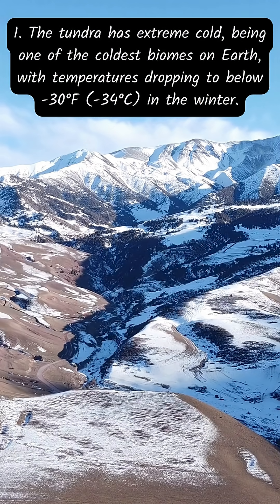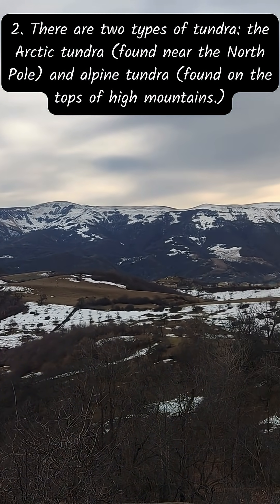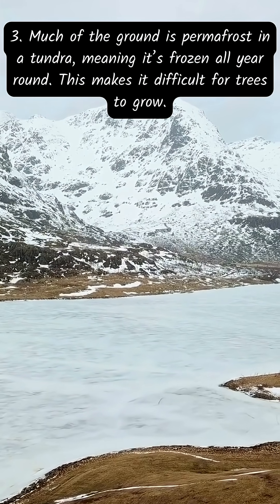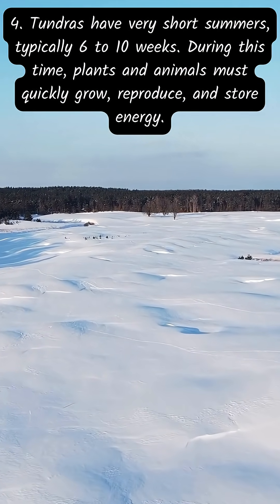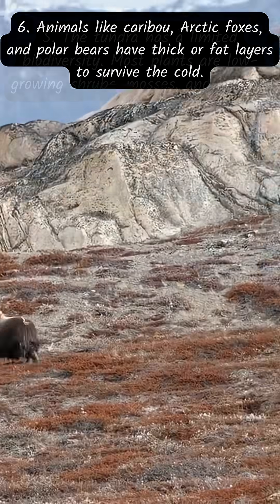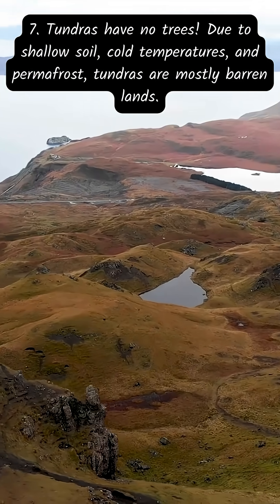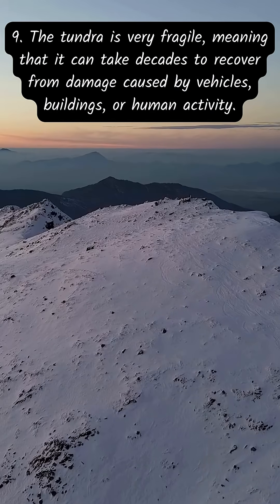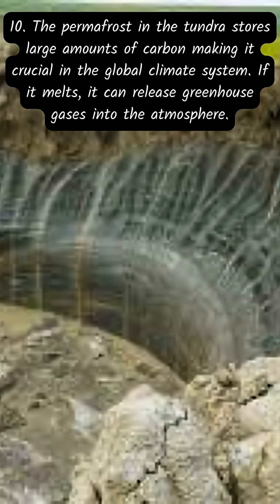10 Facts About The Tundra That Will Blow Your Mind!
Discover the frozen beauty of one of Earth’s most extreme environments — the tundra! From icy landscapes and treeless plains to the amazing survival strategies of Arctic animals, this biome is full of wonders. In this video (or post), you'll explore 10 mind-blowing facts about the tundra, including its freezing temperatures, unique plants and animals, and the crucial role it plays in our planet’s climate system. Whether it’s the Arctic tundra near the North Pole or the alpine tundra high up in the mountains, this biome proves that life can thrive even in the coldest conditions. Bundle up and let’s explore!